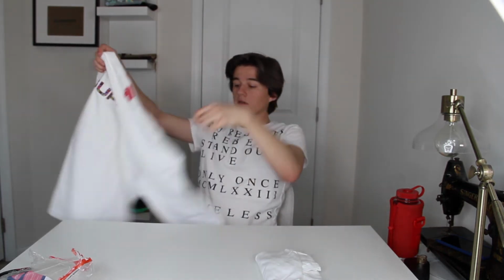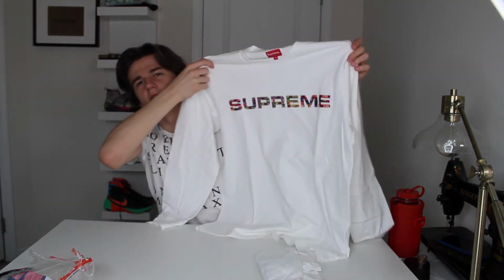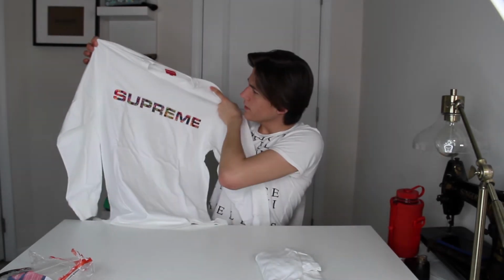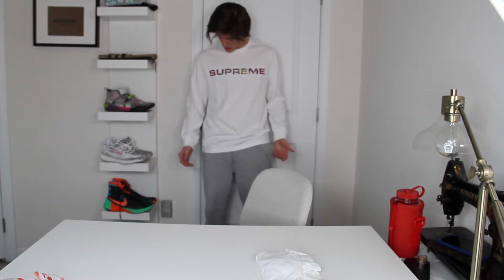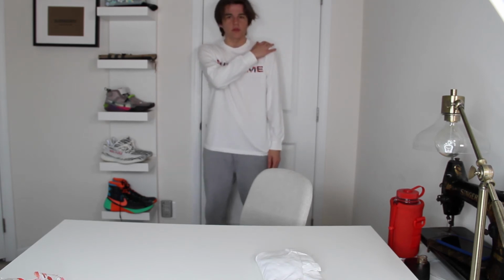Supreme Review of March 2020 drop